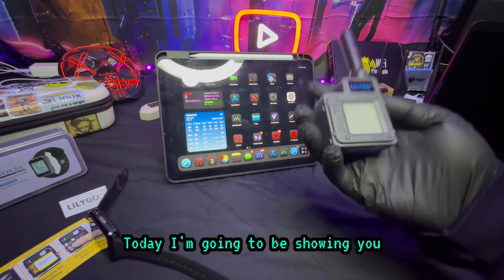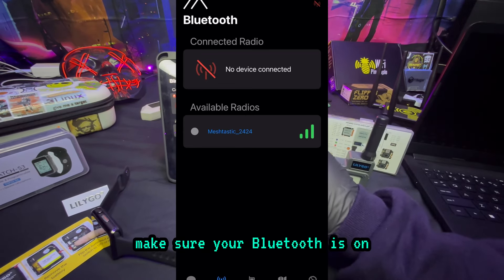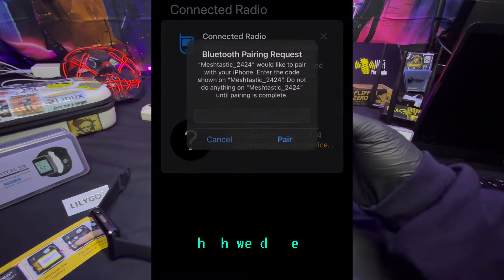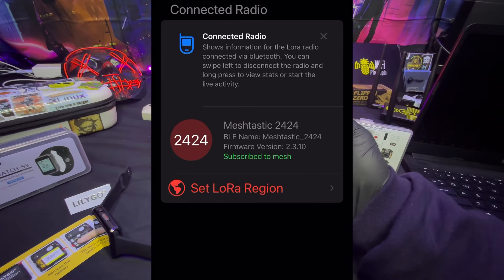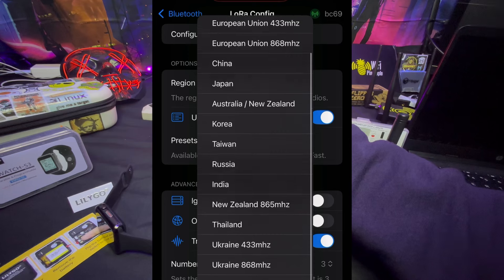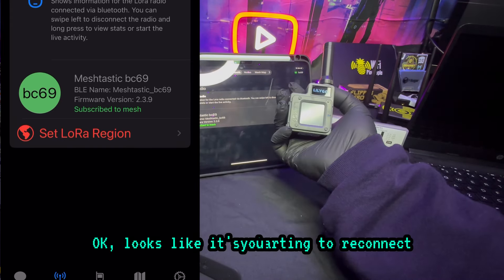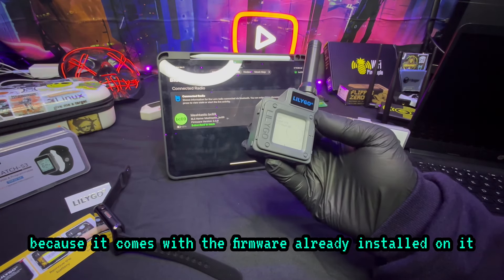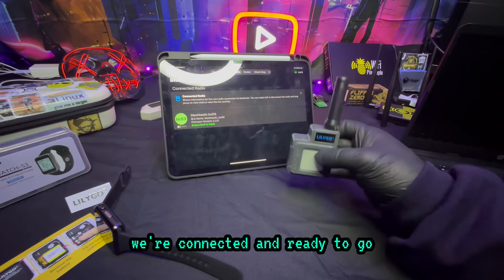Get Your LILYGO T-Echo Meshtastic Up and Running in Minutes – Simple, Fast, and Foolproof!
In this simple and user-friendly video guide, we walk you through the quick and easy process of setting up your T-Echo Meshtastic device by Lilygo for the first time. Whether you're a beginner or just need a refresher, this step-by-step tutorial will have your device up and running in no time. No technical expertise required—just follow along and enjoy seamless connectivity with your new T-Echo!